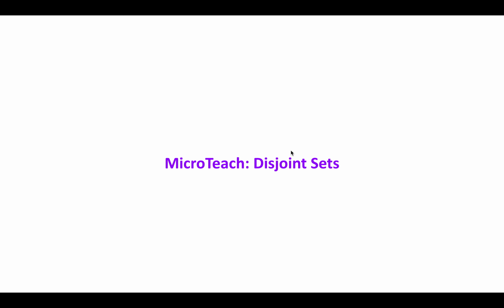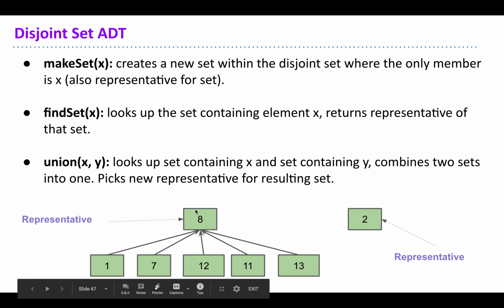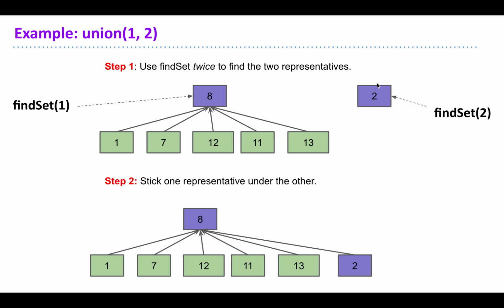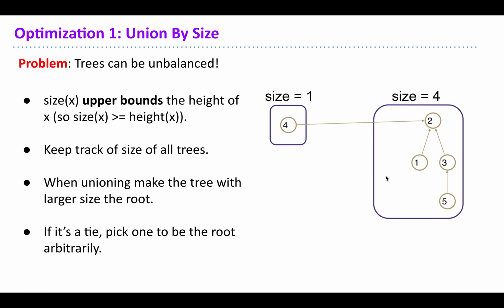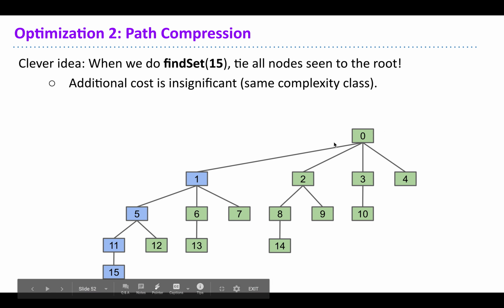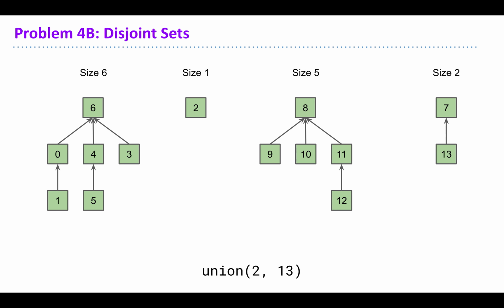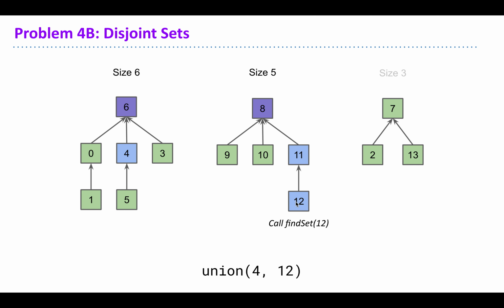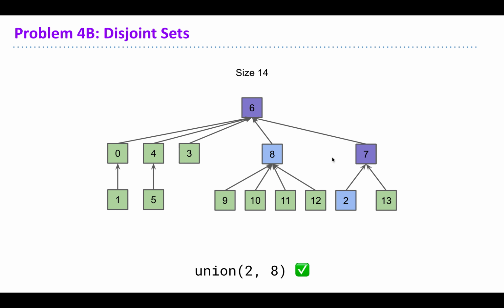Week 7: Disjoint Sets